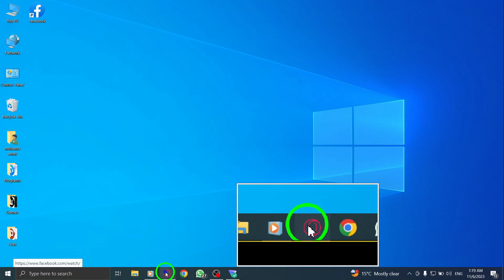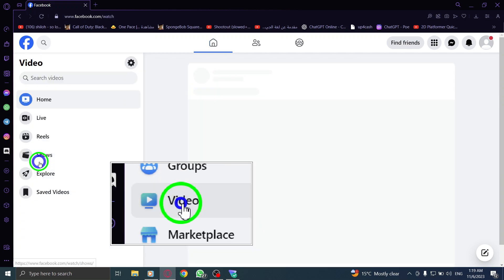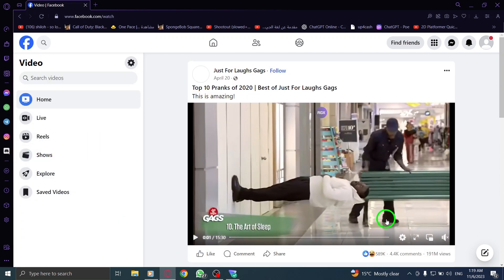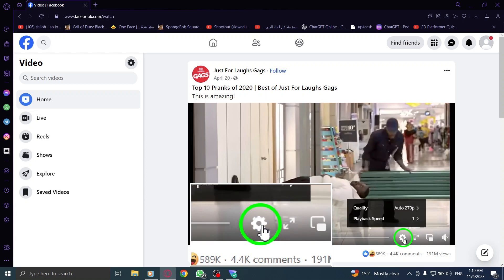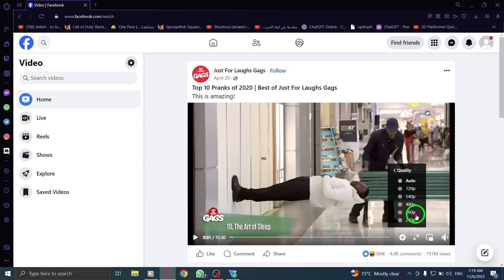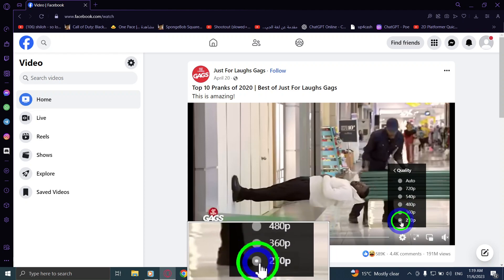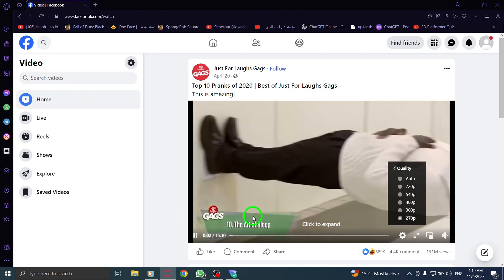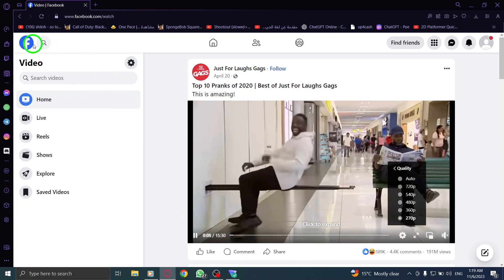How to Change Video Quality in Facebook on PC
Learn how to change video quality in Facebook on PC with this step-by-step tutorial. Enhance your video viewing experience with these simple steps:

1. Open Facebook.
2. From the left menu, click on Videos.
3. Find a video you like, then click on the gear icon on it.
4. Click on 'Quality'.
5. Select your desired video quality.

Enjoy watching videos in the quality that suits you best.